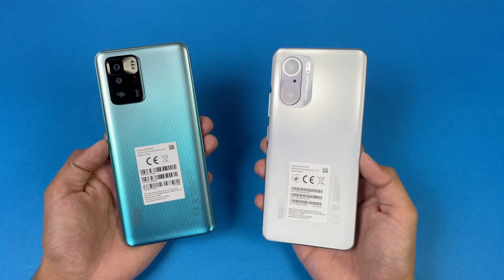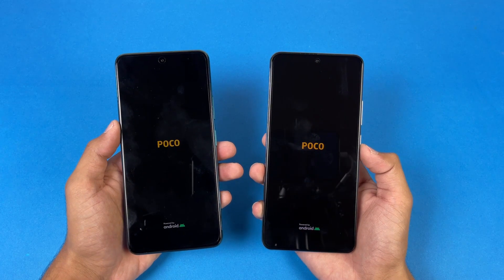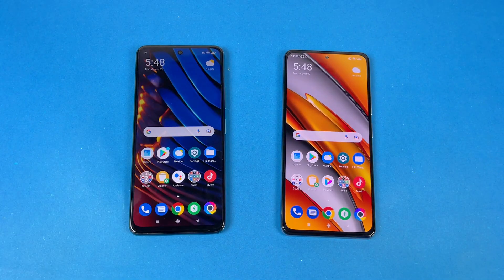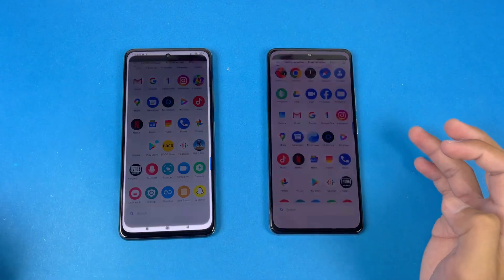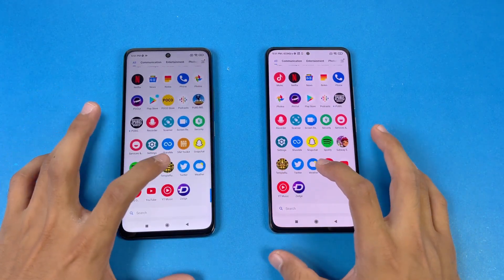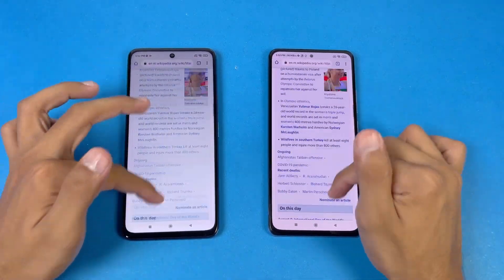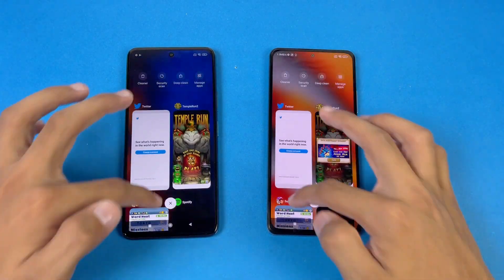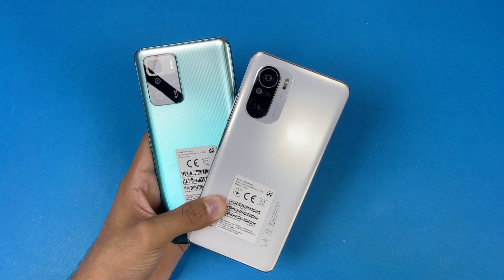Poco X3 GT vs Poco F3 (8GB) - Speed Test & Comparison! (Dimensity 1100 vs Snapdragon 870)!